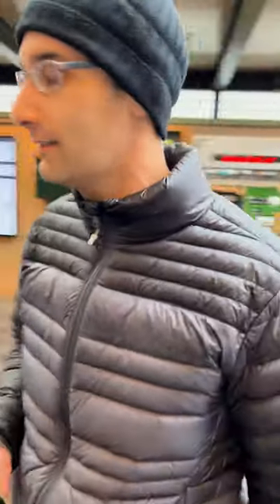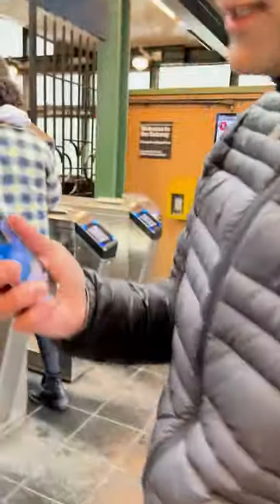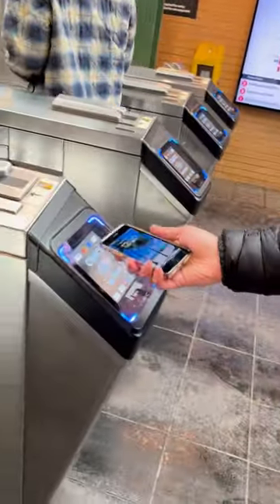How to use NY Subway with ApplePay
Its so easy to use the newyork subway system with applepay